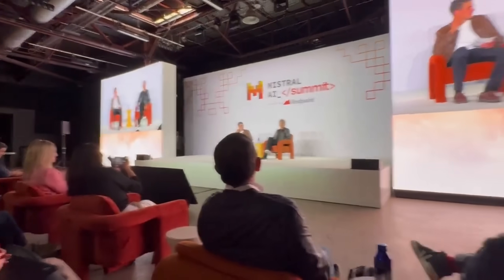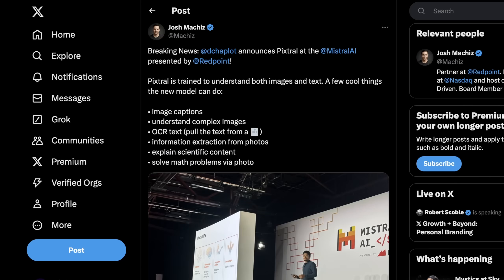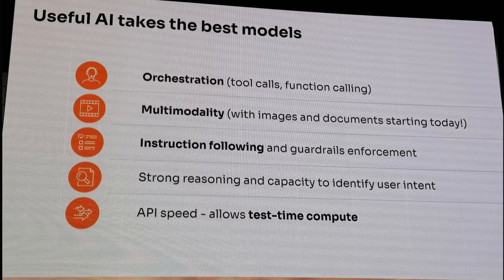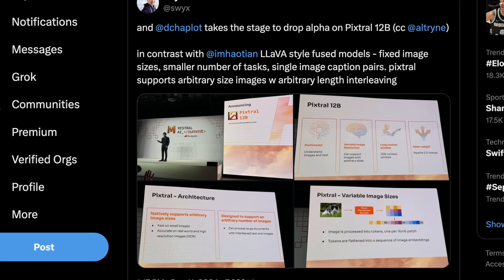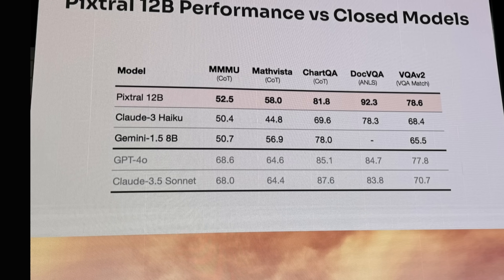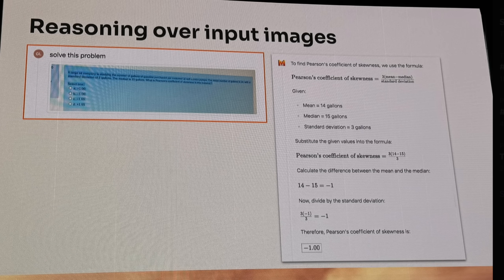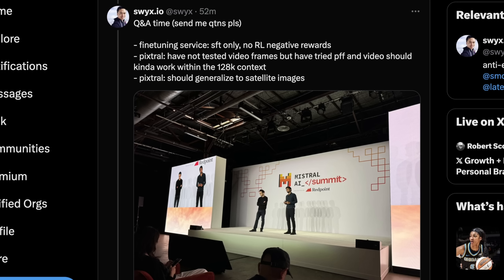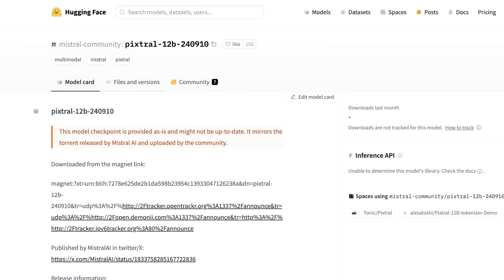Pixtral-12B 👀: Mistral AI's First Multi-Modal VLLM is HERE!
Introducing Pixtral, a groundbreaking open-source vision LLM that's redefining the possibilities of AI-powered image generation and understanding. With its unparalleled capabilities, Pixtral can create stunningly realistic images from text descriptions, manipulate existing images with precision, and even generate creative concepts on demand. Join us as we dive deep into the world of Pixtral and explore the limitless potential of this revolutionary AI technology.